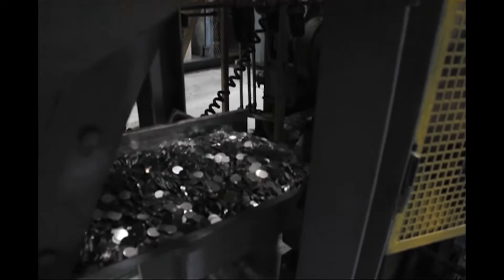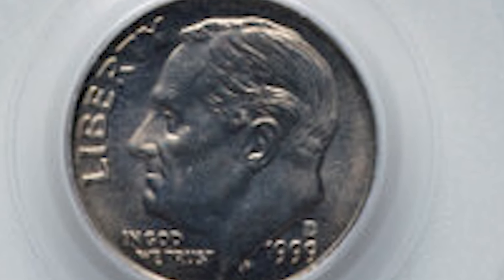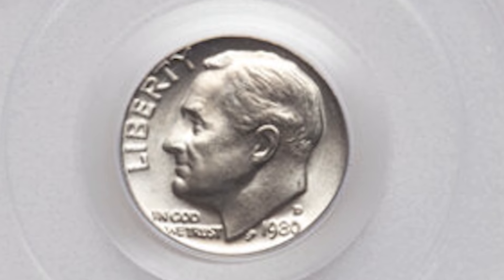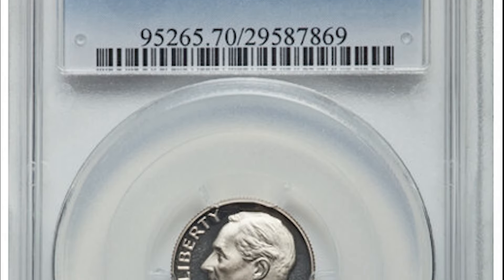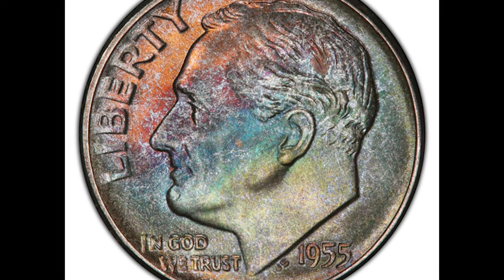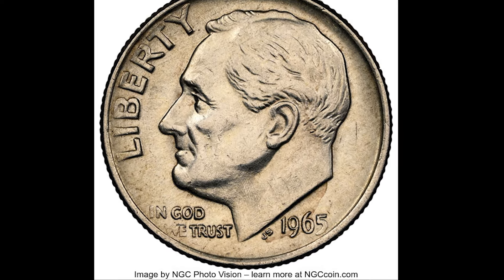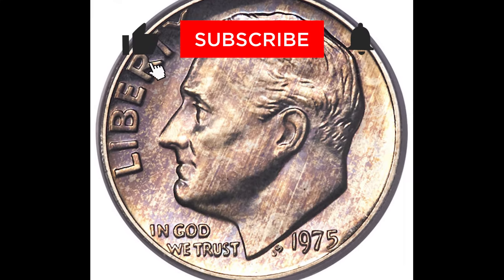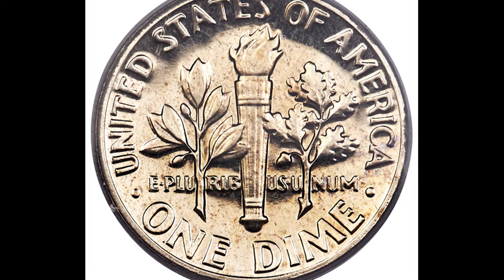10 RARE Dime Coins Worth A Lot Of Money!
There are a lot of people out there finding and buying coins to flip to make money. I wouldn't recommend investing too much time looking for a needle in a hay stack but coin roll hunting and just looking through your change can be fun. Face it, treasure hunting is always a good time. In order to increase your odds you need to know what to look for and that's where my videos come in.